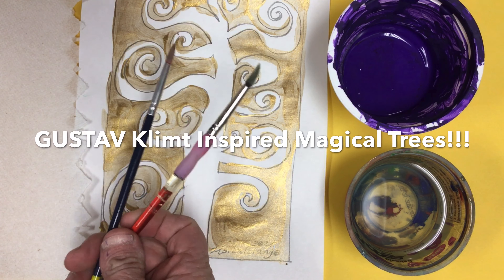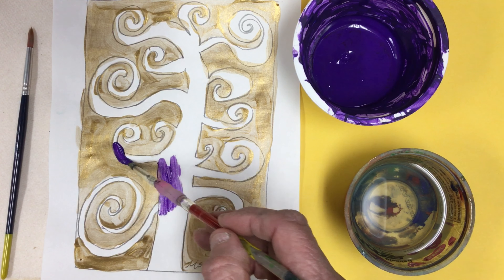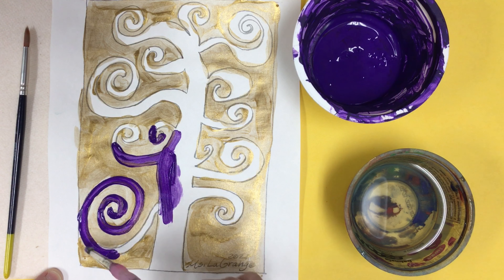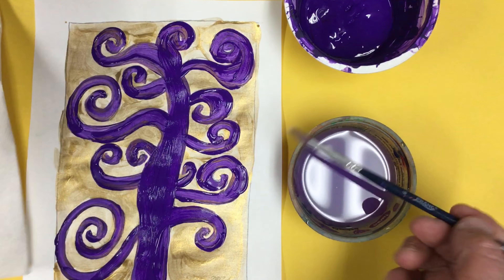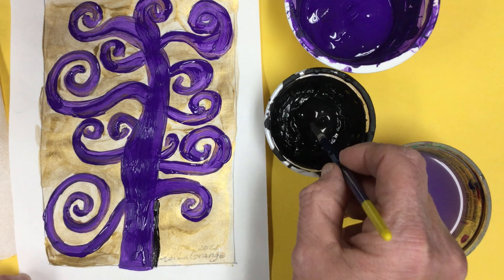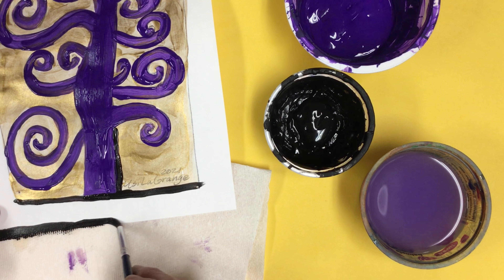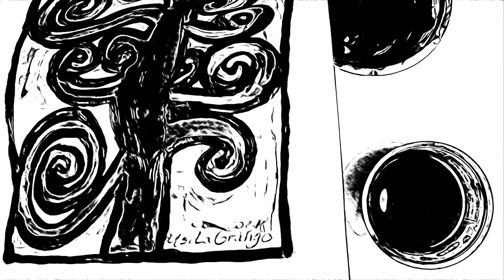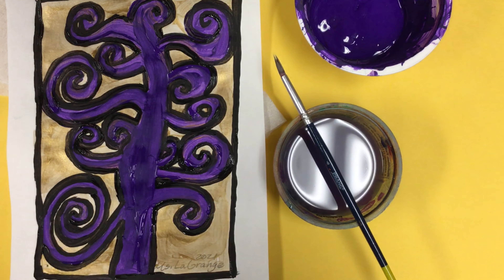Gustav Klimt Inspired Magical Tree Paintings!!!